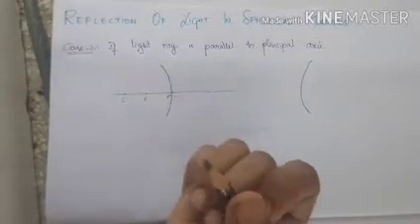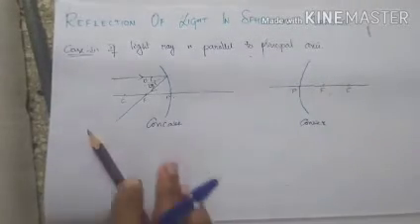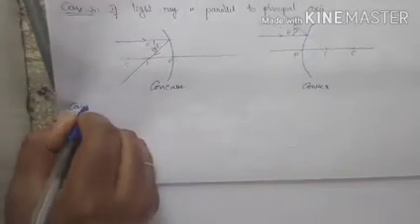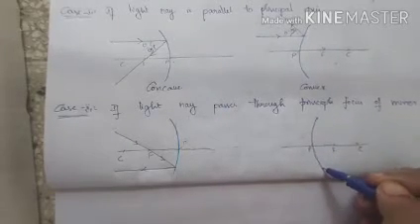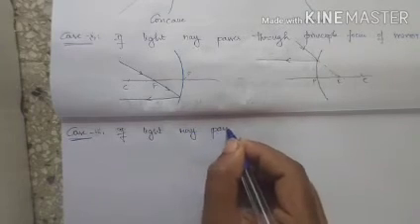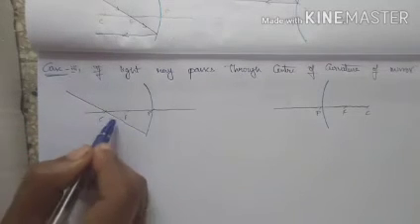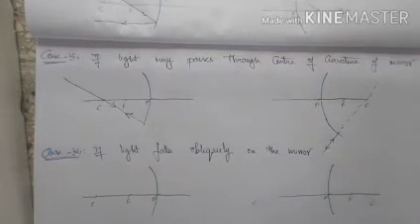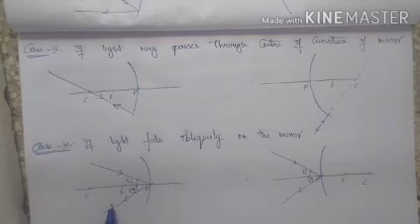Spherical Mirrors Part 3:Refelection of light in spherical Mirrors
Spherical mirrors follows certain rules on how the light gets reflected when it falls on a reflecting surface. Class 10 CBSE Light